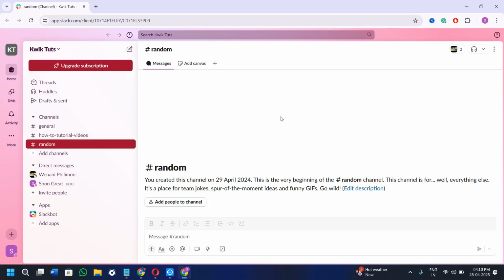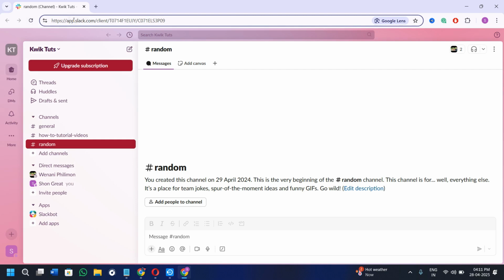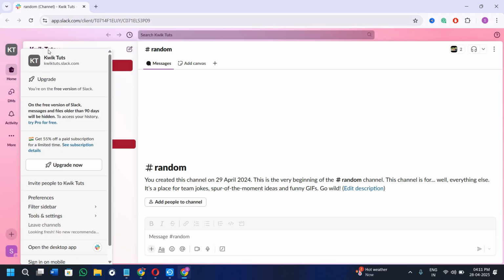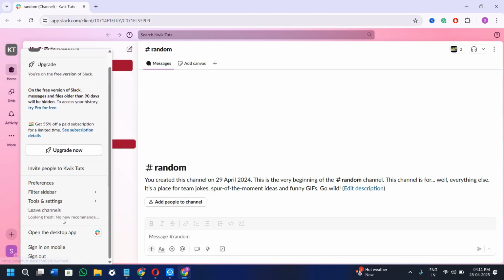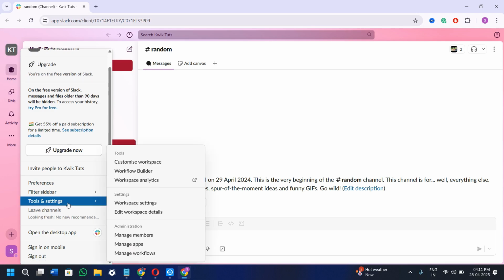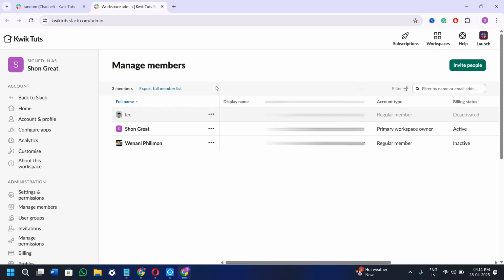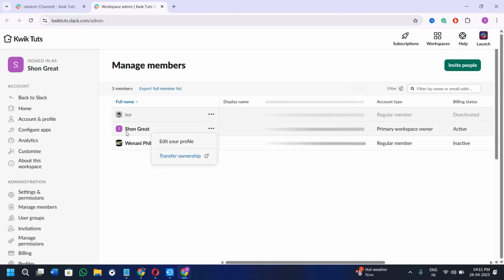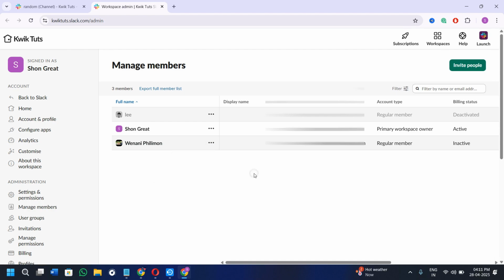How To Remove People From Slack Workspace 2025 (Quick Guide)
In this quick 2025 tutorial, I’ll show you how to remove users from your Slack workspace in just a few steps.

Whether you’re an admin or owner, you’ll learn how to manage member access, deactivate accounts, and maintain a secure and organized team environment.

Ideal for team leads, project managers, and Slack admins.